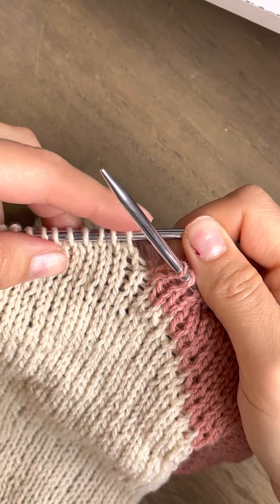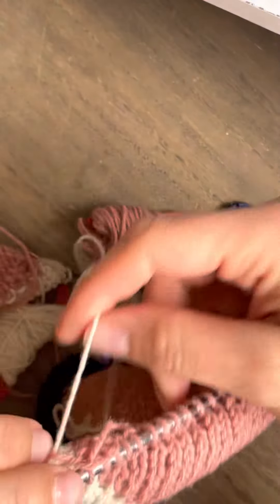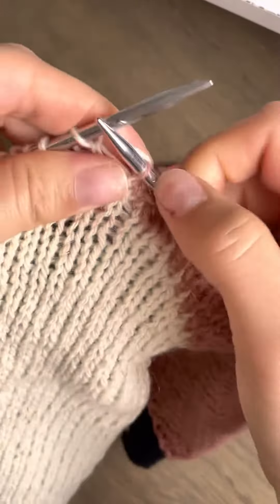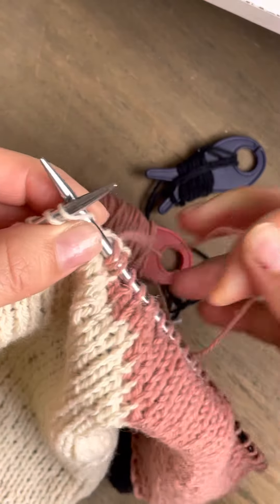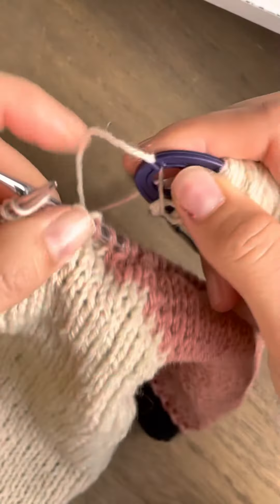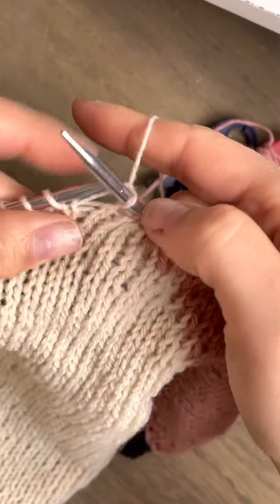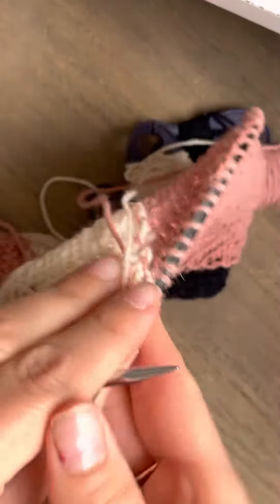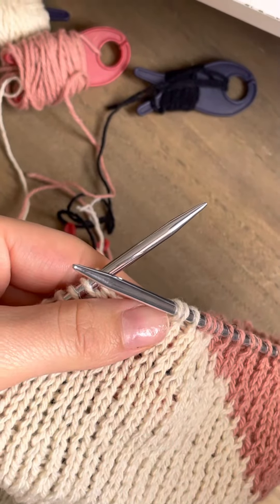Knitting Tutorial - Intarsia- how to change the working yarn color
Here I am showing you how to change the yarn color you are using for the next color section. This video is useful when knitting the Encanto Wrap, a lovely Intarsia wrap!

You can find the pattern on my Ravely.